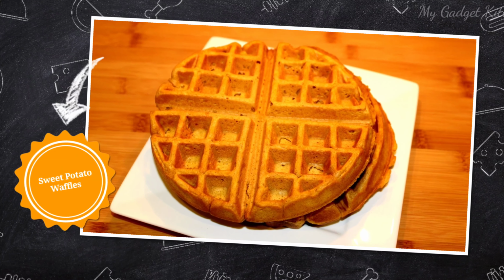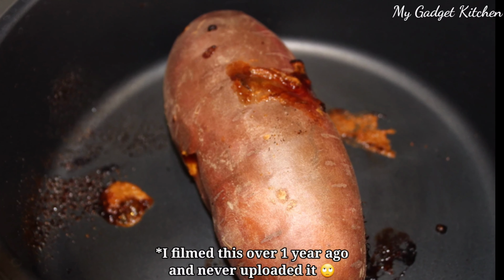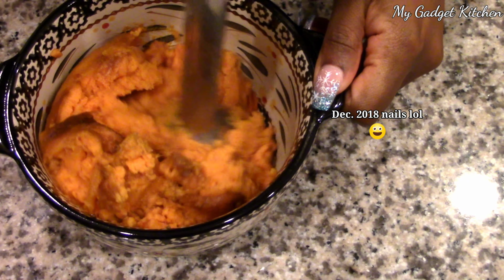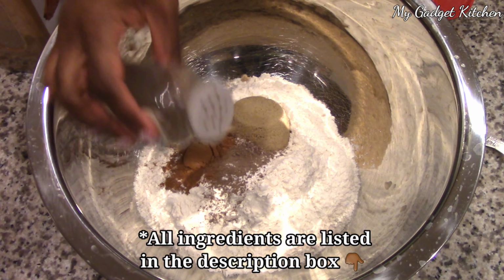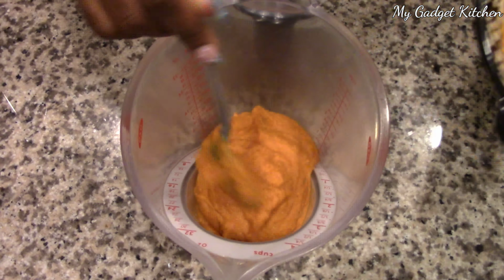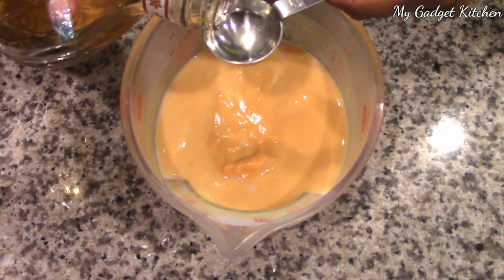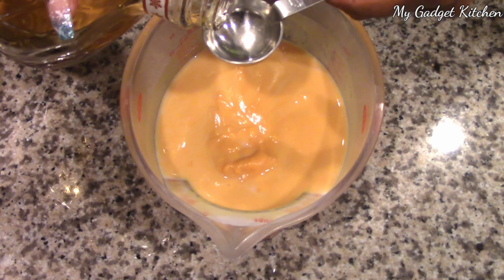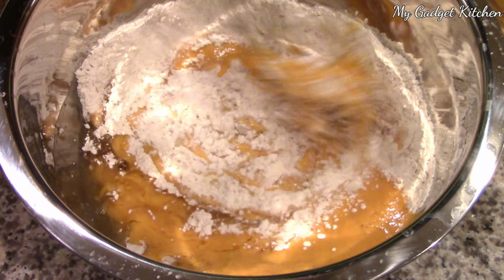The BEST Sweet Potato Belgian Waffles | Air Fryer Chicken & Waffles | EASY | My Gadget Kitchen |#243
Hey Foodies! This video is a year and a half old and I totally forgot about it! LOL

Ingredients: (This recipes makes about 12 regular waffles and 6 Belgian waffles)

3 cups unbleached all purpose flour
1/4 cup brown sugar
1 tsp baking soda
3/4 tsp kosher salt
1 tsp ground cinnamon
1/4 tsp ground nutmeg
1/8 tsp ground ginger
1 1/2 cups mashed sweet potato, roasted
1 1/4 cups milk (I made this recipe 18 months ago and I'm not 100% sure this is how much milk I used.  If it's too much liquid after adding dry ingredients, sprinkle in more flour.  If it's not enough liquid, add a little more milk) sorry
1 tbsp salted caramel Crown Royal or vanilla extract
2 large eggs, lightly beaten
1/2 cup vegetable oil
Maple syrup and butter for serving

Directions:
Roast one large sweet potato at 400 degrees until sugars start to appear (about an hour) let cool and then peel and mash. In a large bowl mix your dry ingredients.  In a medium bowl mix your wet ingredients.  Add wet ingredients to your dry ingredients and mix with a wire whisk until blended, but don't over mix. Let batter rest for 5 min. Preheat your waffle iron, cook your waffles and eat em up!

Get out of the drive thru and get into the kitchen.

I have a kitchen gadget store on AMAZON! New stuff added daily! Gadgets featured in my videos are available for purchase. Stop on by!

Cuisinart Food Processor

8 qt Foodi
Instant Pot Ultra 6qt and 8qt

Ninja Foodi

Ninja Foodi Deluxe

Ninja Grill

Ninja Foodi Cookbooks

Breville Smart Oven Air

DeLonghi Multifry

Instant Pot Duo 8qt

Philips AirFryer XXL

Philips AirFryer XL

LED Pepper Mill

Instant Pot Ultra 6qt

Canon Rebel T6

Canon Vixia R800